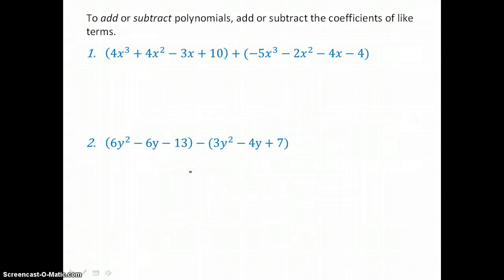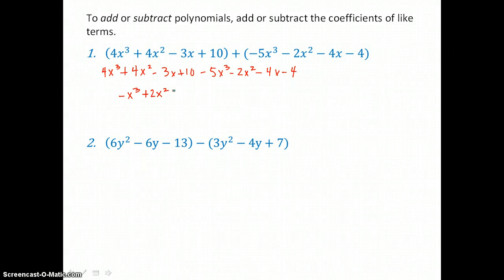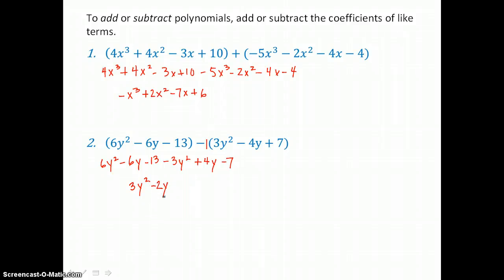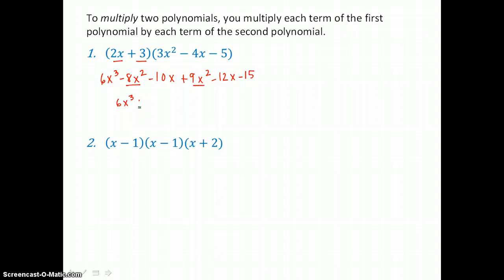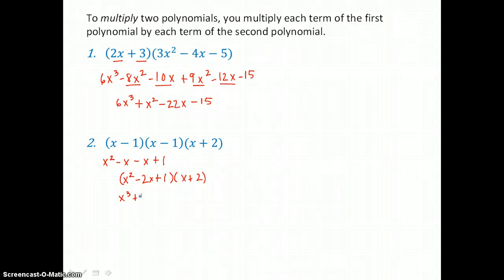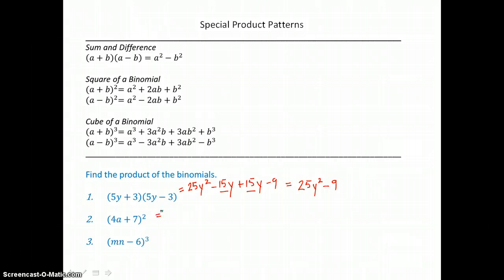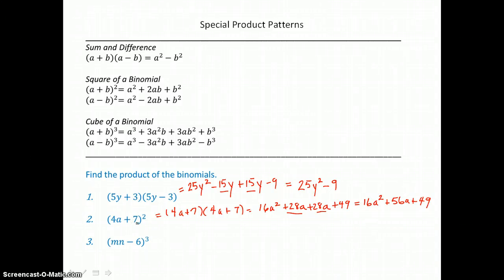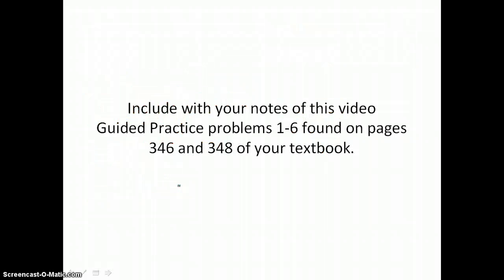Algebra 2: Chapter 5, Section 3